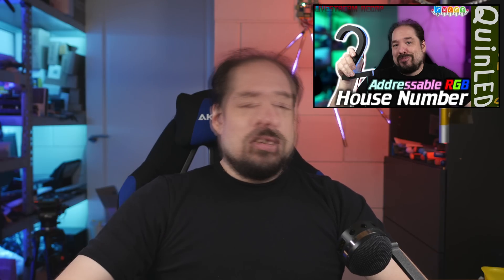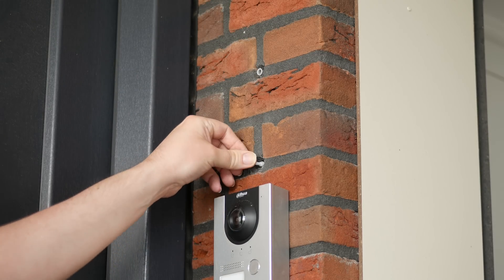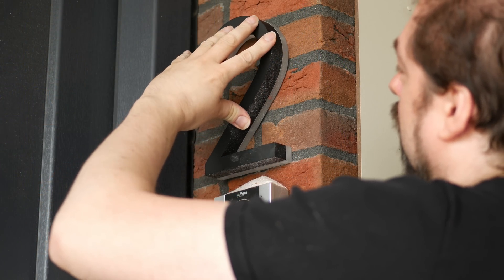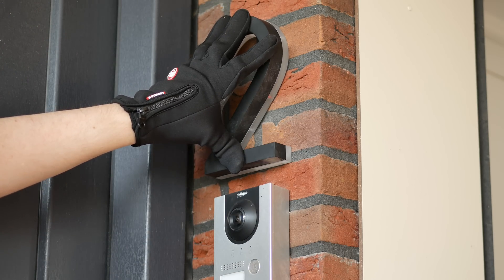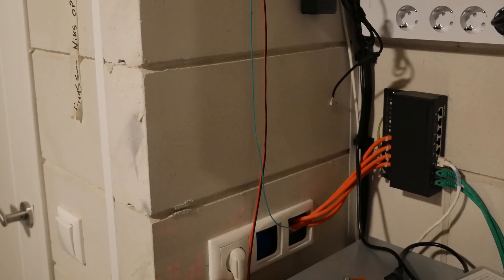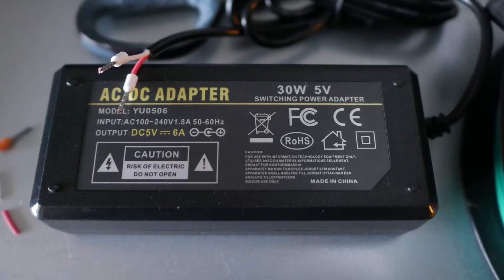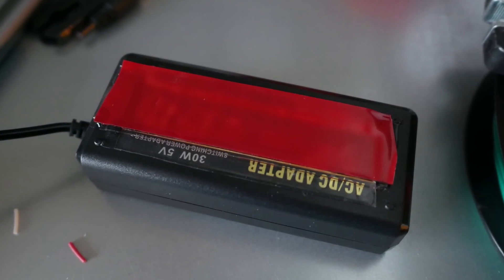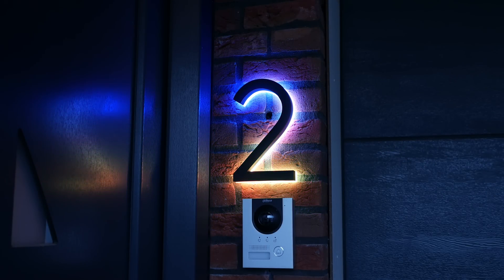Does your house number do this?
We built/modified this Addressable LED house number in a previous livestream, time to put it on the house and see how it looks, and oh boy, that did not disappoint!

✨ House Number (I bought 20cm size)

✨ (different then one used in video, but close)

✨ Double Sided sticky tape

✨ 5v 6Amp 30w brick style power supply

░▒▓[Music]▓▒░
Intro&Outro